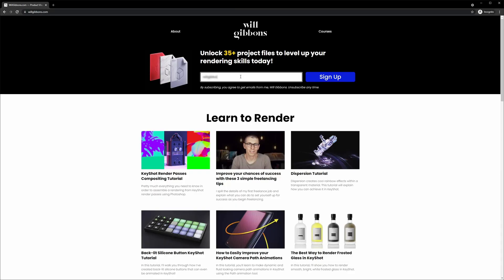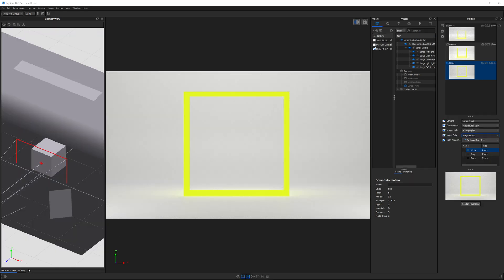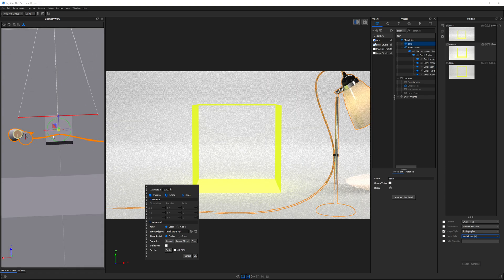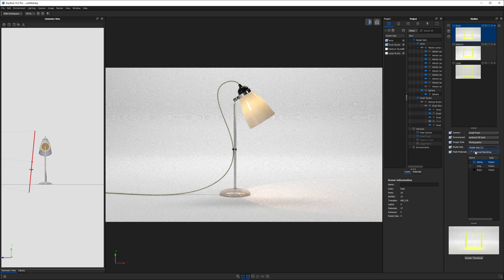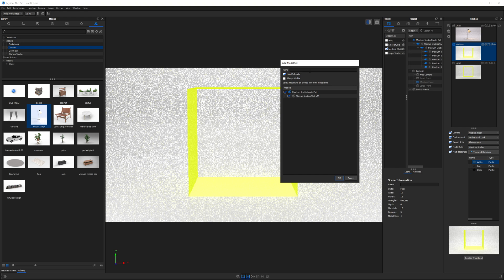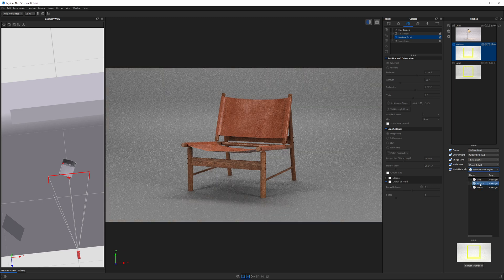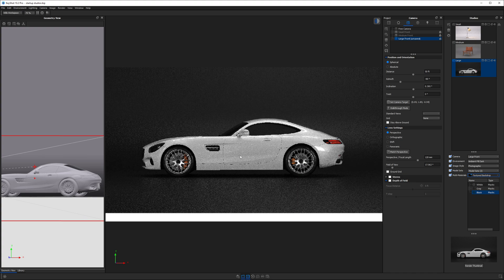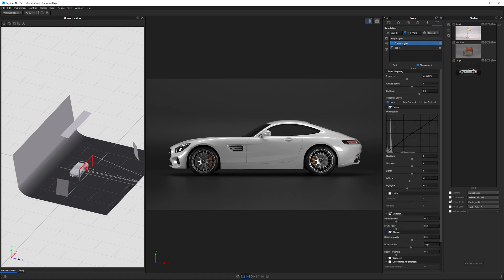How to use startup studios in KeyShot to save time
This re-usable startup studio will seriously speed up your workflow and I'm giving it away to you for FREE. And showing you how to use it. Let's get on with it!

Time Stamps
0:00 - Introduction
0:51 - Download instructions
1:02 - Installing the startup studios file
1:57 - User interface setup
2:28 - KeyShot startup studio demo
7:05 - Medium studio demo
9:08 - Large studio demo
11:11 - Further customizations
12:24 - Closing thoughts